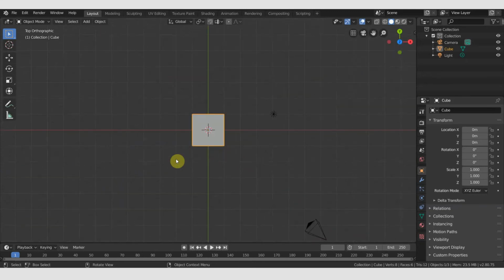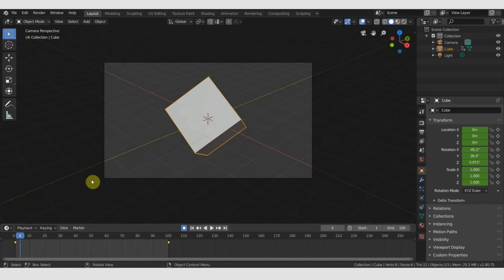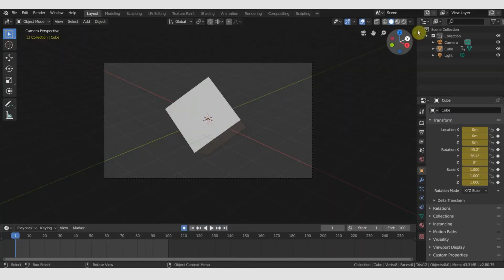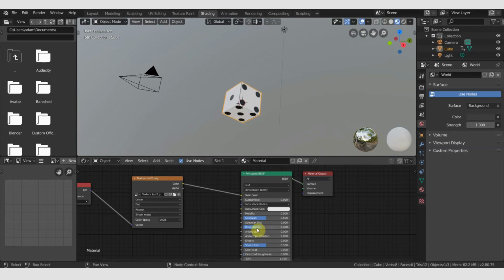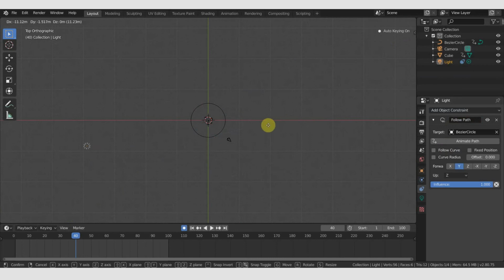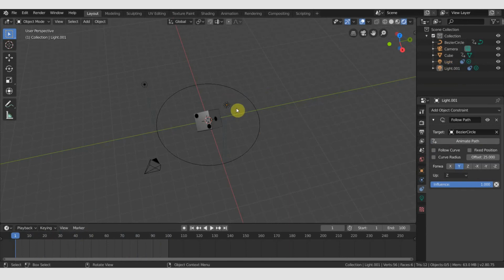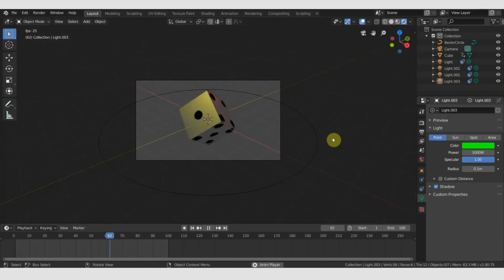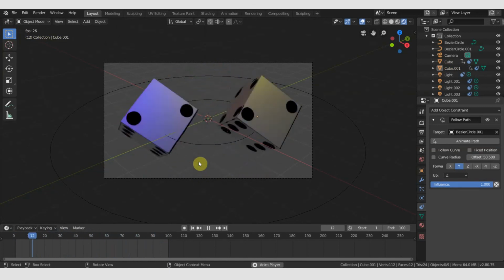Blender Tutorial - Reflective Animated Dice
I show you how to make dice rotate and follow curves in blender. Showing also how to do basic shading and lighting. There are probably plenty of better ways of doing this than what I've shown! But I hope this helps people.